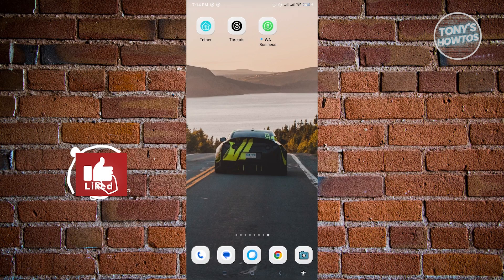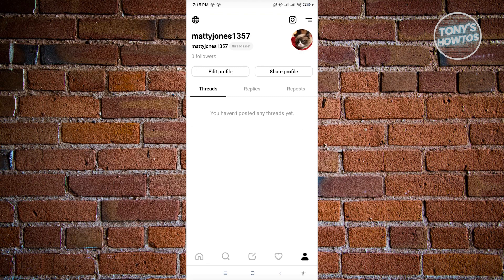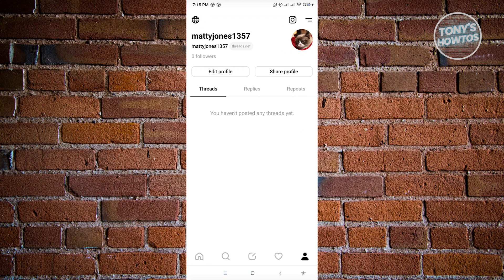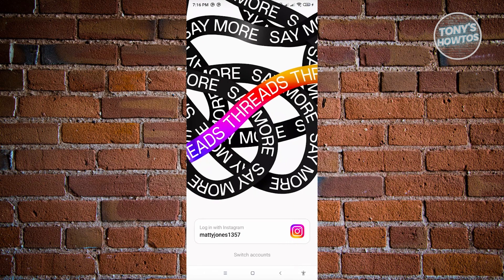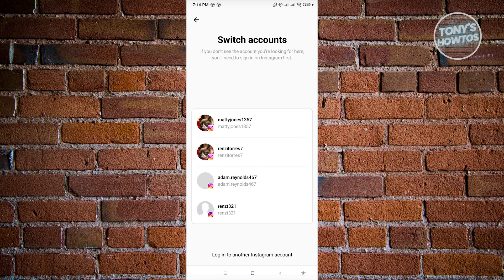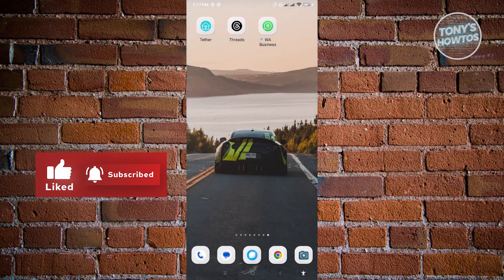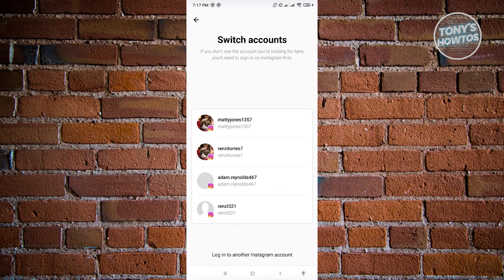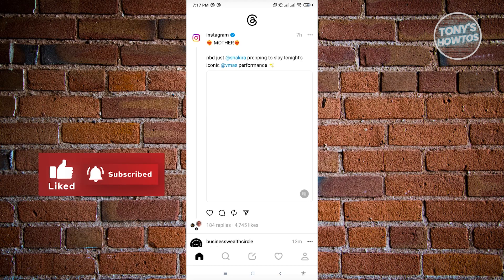How to Add Another Account on Threads (2025)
In this video I show you how to add another account on threads in 2025. The quick and easy tutorial How to Add Multiple Accounts on Threads. Do you want to know how to login multiple account in threads app in 2025? Yes? Great!

This is a step by step instruction on how to add multiple accounts on threads app. This is valid for iPhone models 8, X, XS, 11, 12, 13, 14 or higher with iOS 17, 16, 15, 14, 13, 12 and earlier. This is valid for Huawei, Samsung, Google Pixel, Xiaomi and other phones running Android version 11, 12, 13, 14. This is valid for Windows 7, 8, 10, 11. This is valid for Mac.